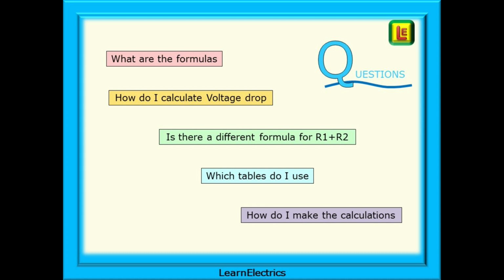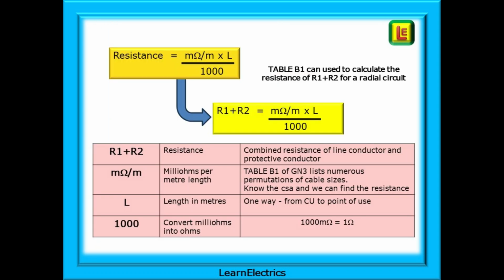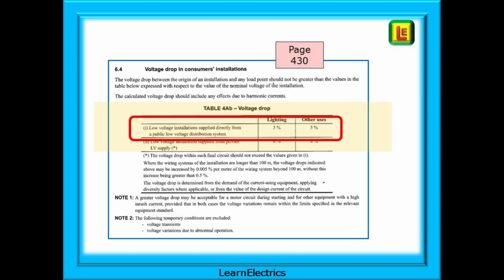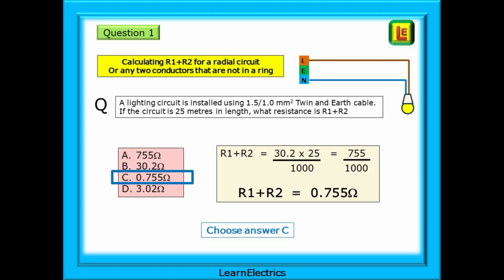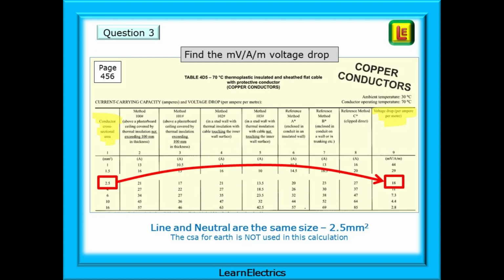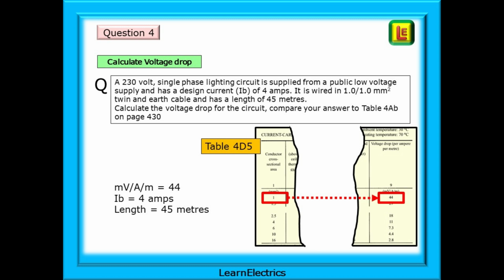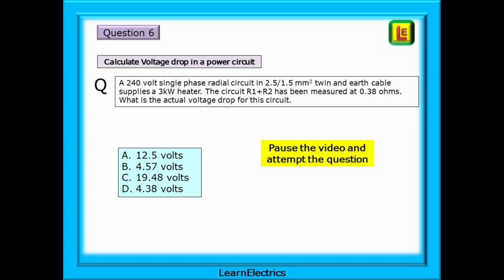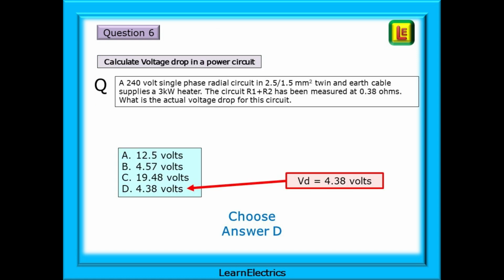VOLTAGE DROP AND CABLE RESISTANCE EXAM PRACTICE – PRACTICE QUESTIONS AND FULLY WORKED ANSWERS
In this LearnElectrics video, we take a look at calculating voltage drop in cables and also the resistance of cables in circuits and which formulas to use to calculate the answers. The formulas are not the same for the resistance and voltage drop, they are not same thing, even though they have several symbols in common. Each of the formulas has its own special place in our work, and in the exams and assessments. These types of questions will always come up in electrical exams and in the inspection and test assessments. You need to know how to use them, how to recognise and use the correct formula and which tables should be used with which formula.

We’ve had several questions posted to us where a little confusion has existed over which formula to use and which table to use. Get them the wrong way round and the answers will be wrong.
We are frequently asked … What are the formulas, how do I calculate voltage drop, which tables do I use, and much more.
We will begin with the resistance formula and calculating R1+R2, and which tables to use.

Next, we look at the voltage drop formula and the relevant tables for this.
Then we will show each formula in use with guided questions and answers.
And we will show you how to rearrange the formula and work the calculation backwards.

Each question is fully worked out for you, so that you totally understand how to make the calculations, and we show you where in the tables to find the data that you need.